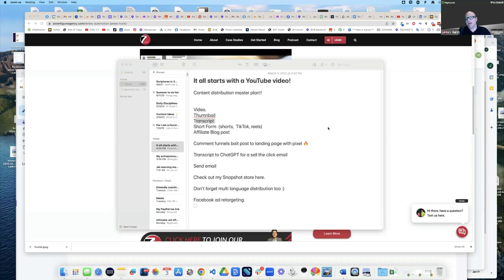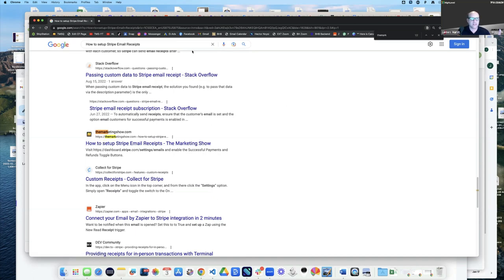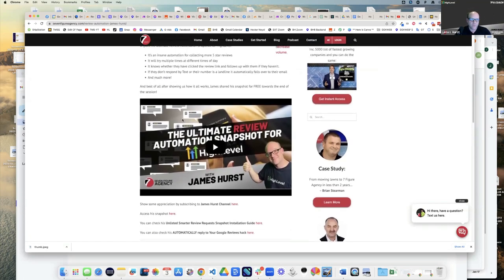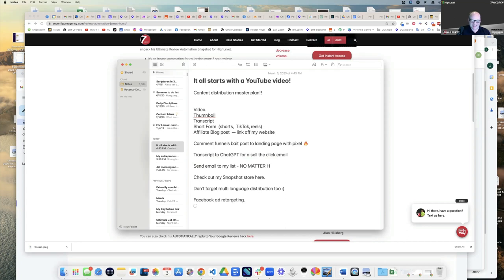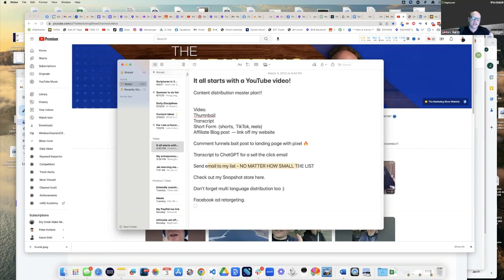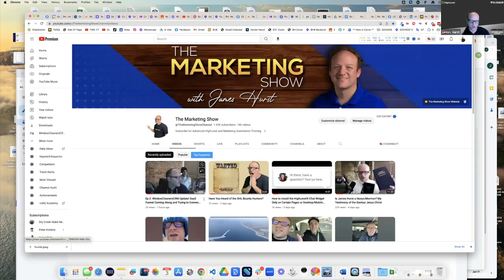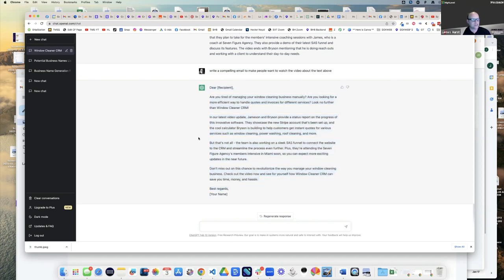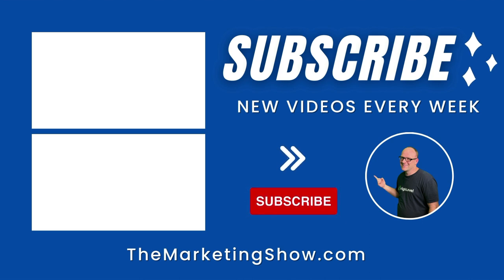Content Distribution Machine using ChatGPT — It All Starts From a YouTube Video!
James Hurst is an expert at HighLevel, ClickFunnels (Dream Car Winner) and many other Online Marketing Softwares.  He is also a software engineer and the host of The Marketing Show and owner of DDXWEB Marketing Agency. an agency on the $497 plan of HighLevel.   He is also the Head Bounty Hunter over at GHL BOUNTY HUNTER$ a Revolutionary Global On-Demand 24/7 HighLevel Tech Support Agency.  to give them a try!